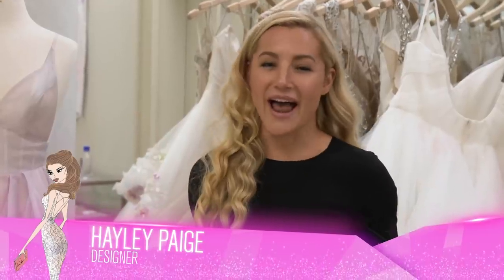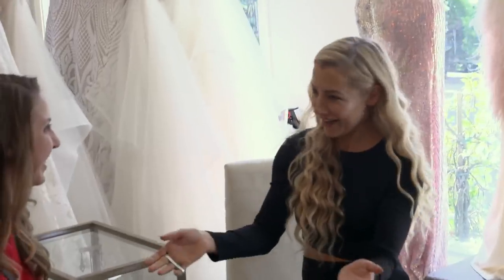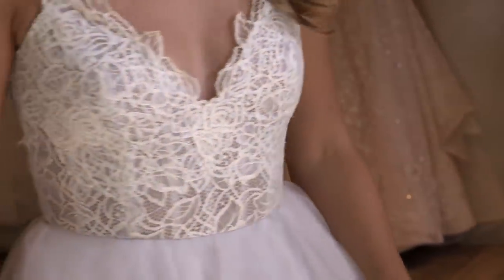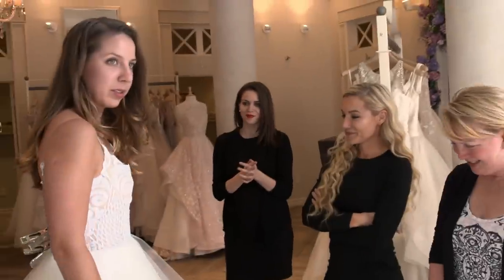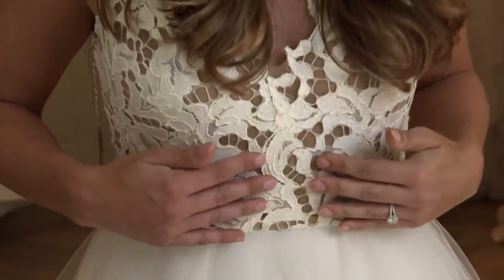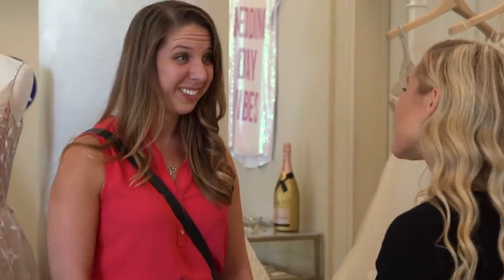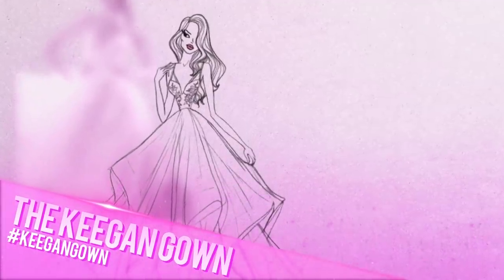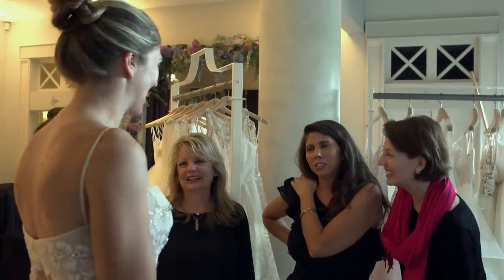Bride Falls In Love With Hayley's Nirvana Inspired Grunge Dress! | Hayley Ever After The Dress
Two brides, and so many dresses to choose from! Hayley brings options ranging from traditional ball gowns to the wildest Nirvana inspired wedding dress. What is it going to be?